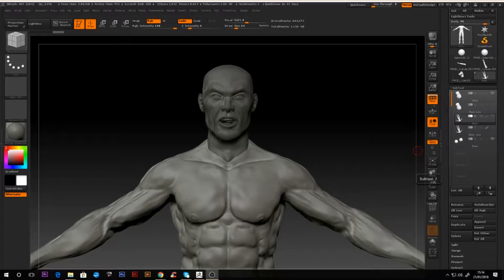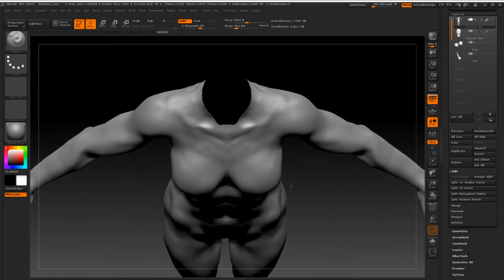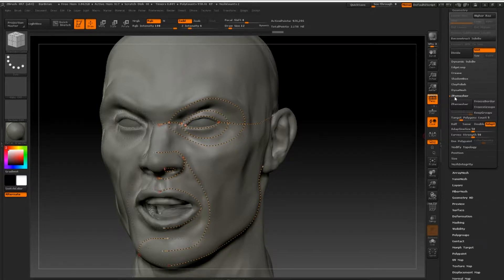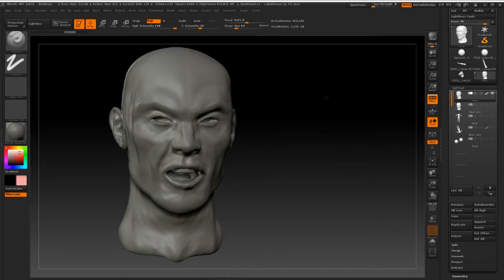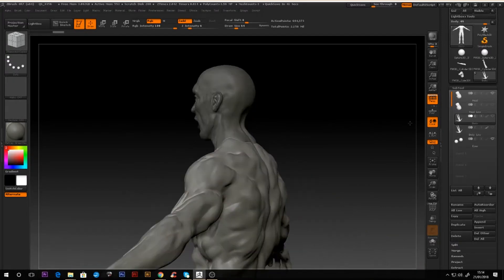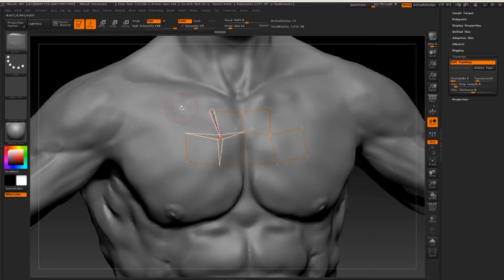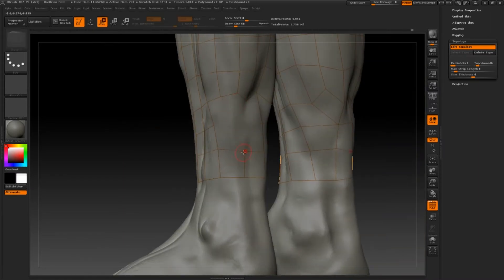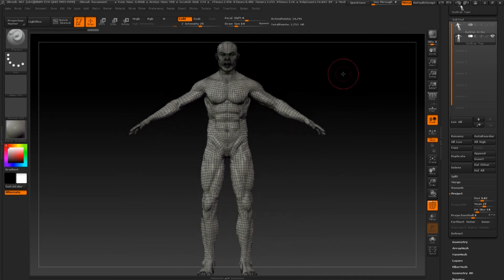Character Retopology in Zbrush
Guide on how to retopologize a character in ZBrush. Links to other useful videos mentioned in this one...

How to retoplogize the head like a boss

Retopo the body